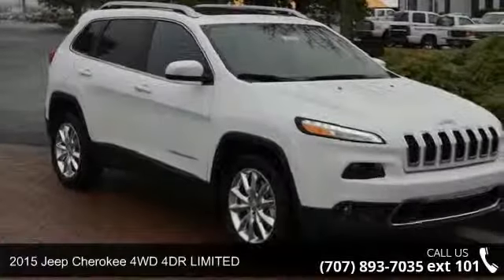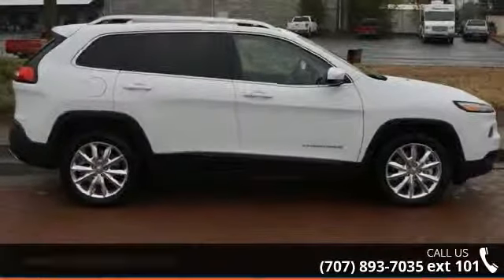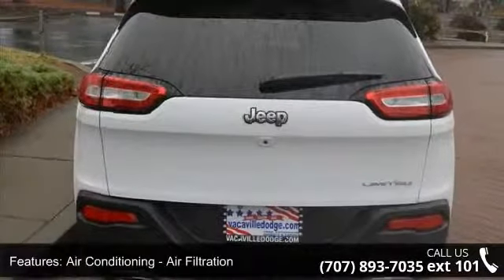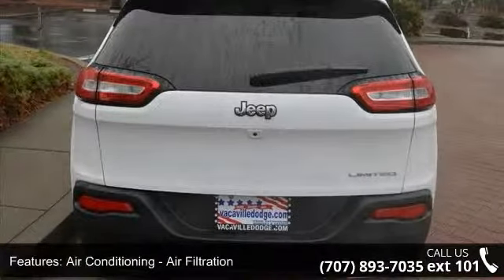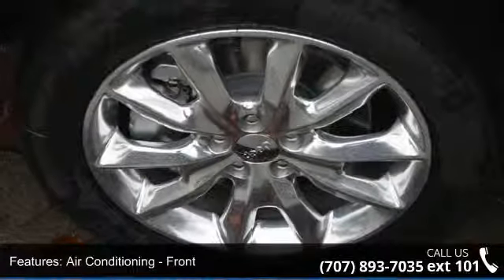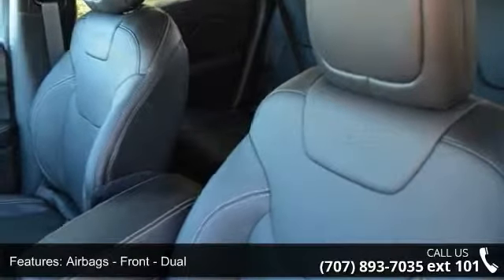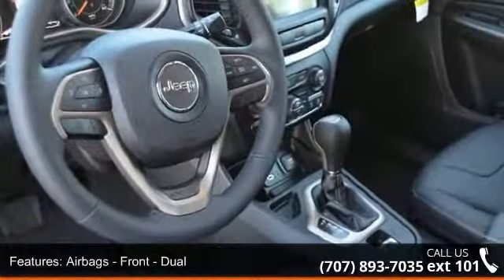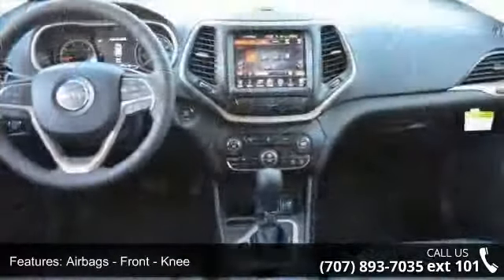2015 Jeep Cherokee 4WD 4DR LIMITED - Dodge Chrysler Jeep ...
This 2015 Jeep Cherokee comes equipped with ample space for all your sporting and outdoor essentials! It's loaded with the following options: Leather Seats, Heated Front Seats, Heated Steering Wheel, 8.4in Touch Screen Display, Keyless Enter-N-Go, Brake Stability Control, Hill Start Assist, Audio Jack Input for Mobile Devices, Trailer Sway Damping, Keyless Entry with Panic Alarm, Privacy Glass, and Jeep Cargo Management System. Could this be the vehicle for you? Give us a call today and find out! Were just a short drive from Sacramento, Fairfield, and Vallejo! Dodge, Chrysler, Jeep of Vacaville, 681 Orange Drive, Vacaville, Ca 95687.